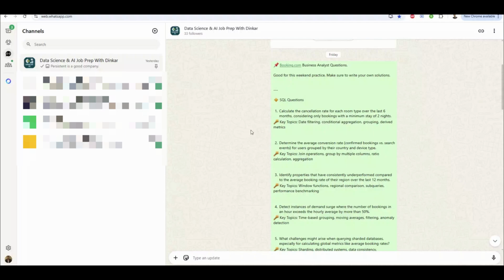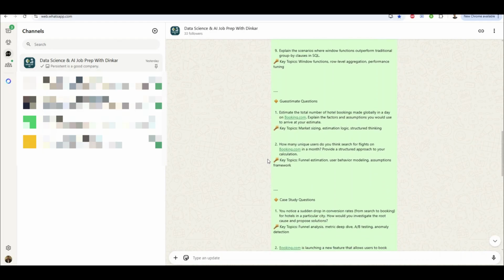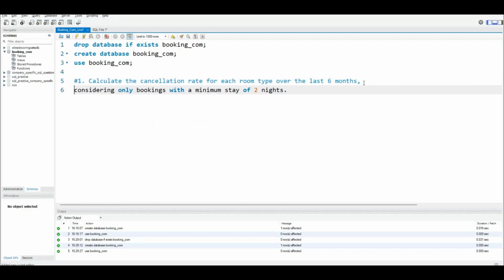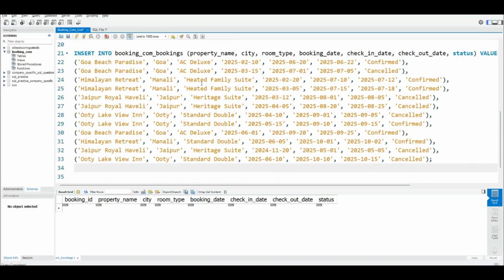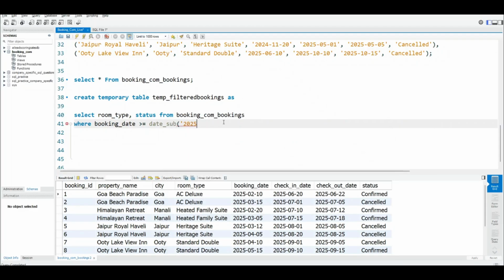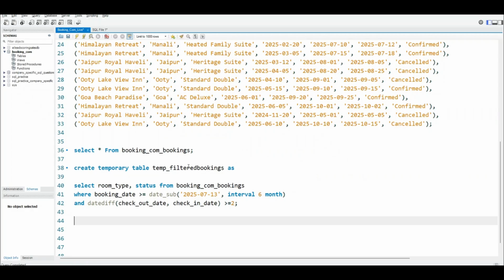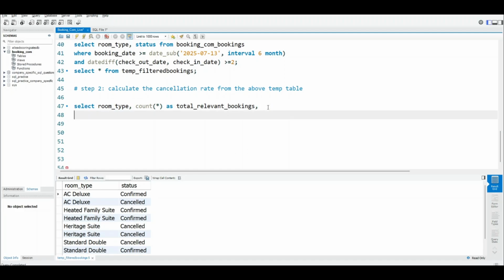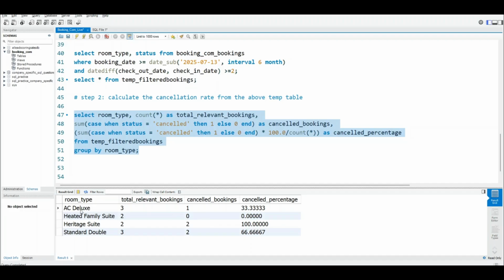Booking.Com Analyst SQL Interview Questions | Calculate the cancellation rate for each room type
Calculate the cancellation rate for each room type over the last 6 months, considering only bookings with a minimum stay of 2 nights.
🔑 Key Topics: Date filtering, conditional aggregation, grouping, derived metrics

Welcome to Dinkar Analytics — a complete platform to master everything in the world of data.

This channel is designed for learners, job-seekers, and working professionals who want to build real skills in:

- SQL, Excel, Python for analysis and business decision-making
- Machine Learning and Deep Learning with real deployment scenarios
- Advanced Math and Statistics behind ML/DL models
- End-to-end project pipelines — from data wrangling to dashboarding to production-ready models
- Business-focused case studies and problem-solving — not just theory
- Analytics workflows that mimic real industry projects
- Career prep: Interview questions, roadmaps, resumes, and transitions into Data & AI roles

Whether you're just starting out or upskilling for your next career move, Dinkar Analytics gives you the tools, mindset, and practice to grow.